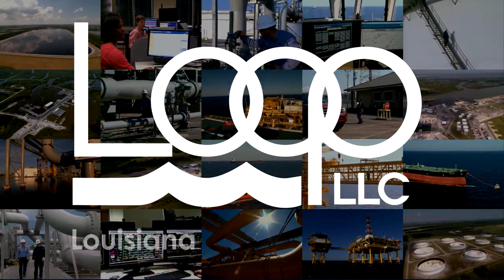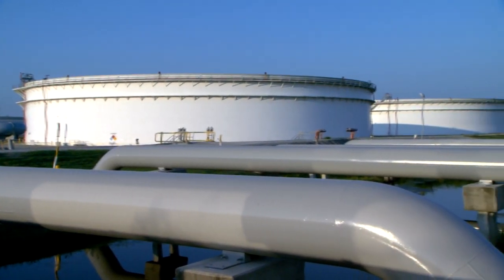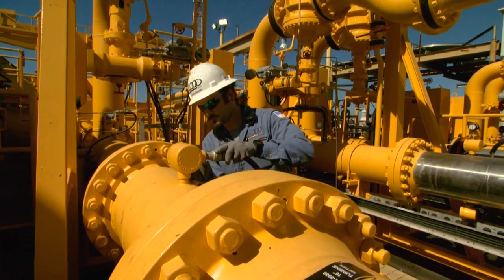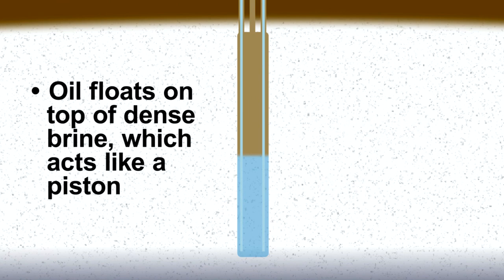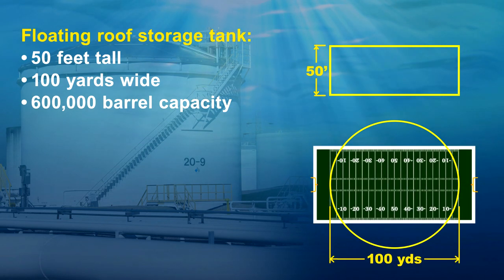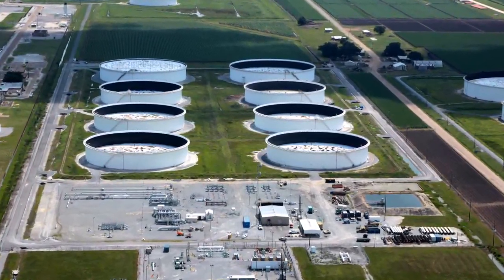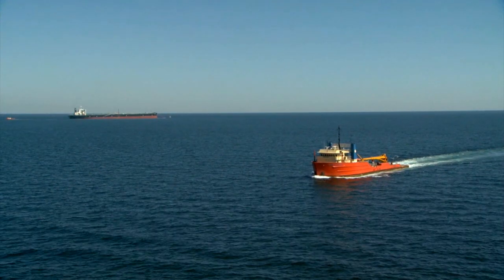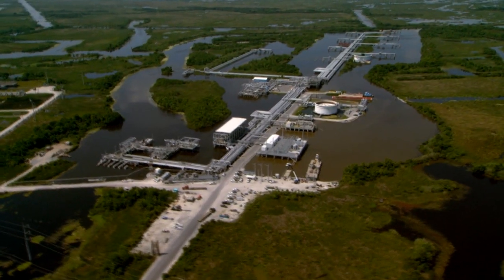LOOP OVERVIEW 2016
LOOP LLC is a limited liability company whose primary business is offloading foreign and domestic crude oil from tanker, and storing and distributing the inventory via connecting pipelines to refineries throughout the Gulf Coast and Midwest. LOOP is also the storage and terminalling facility for the Mars and Endymion pipeline systems and their supply of offshore domestic crude oil.